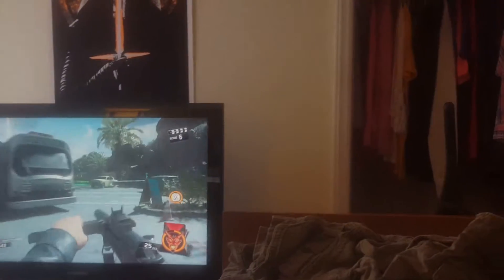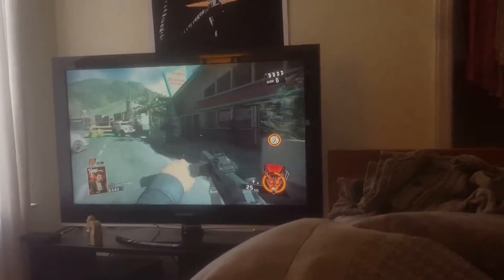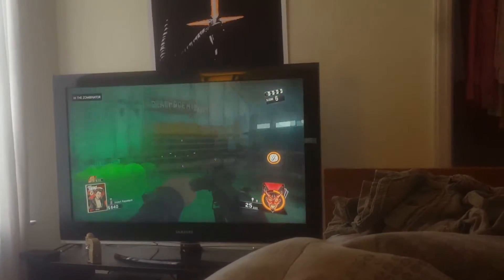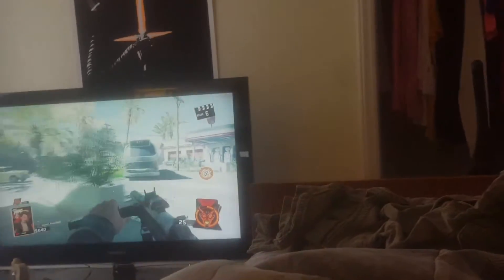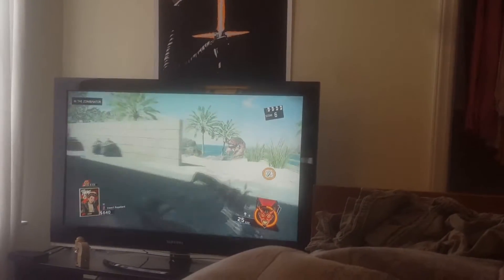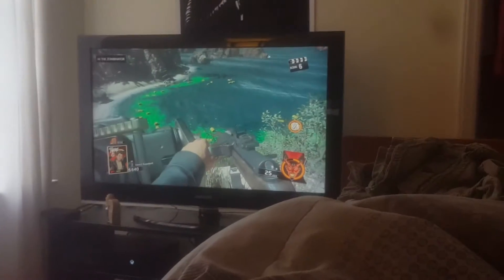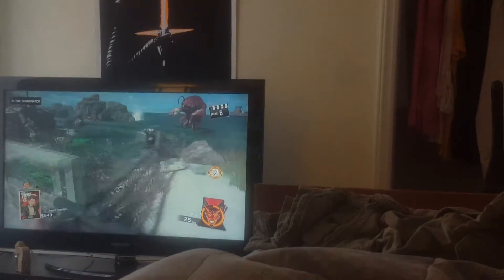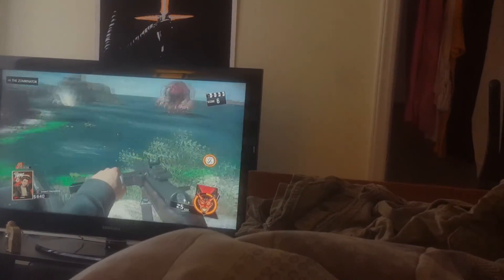How to glitch on aotrt call of duty with benjaminh428